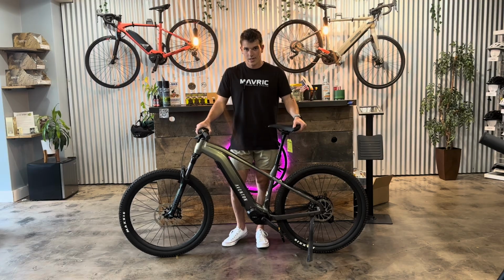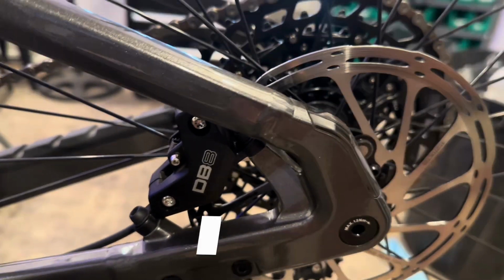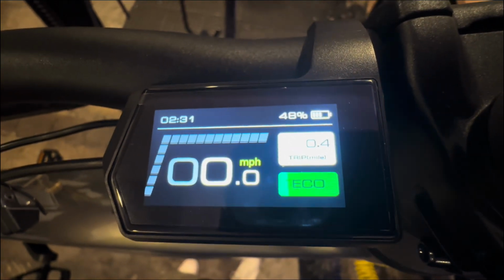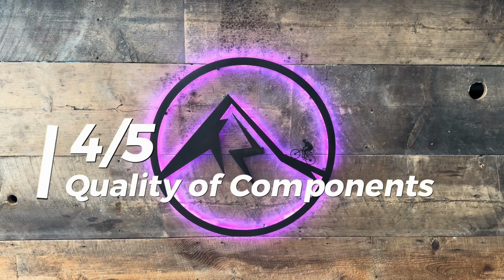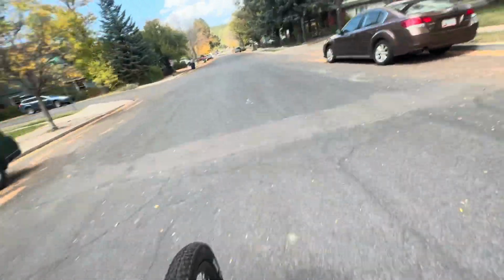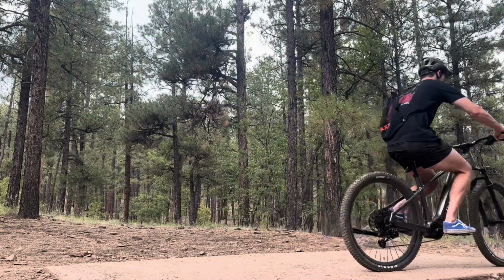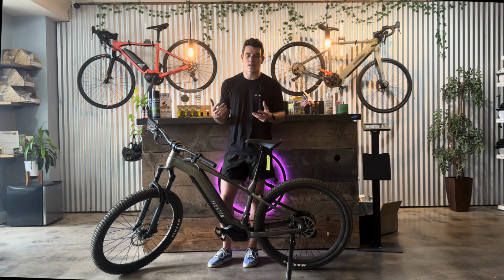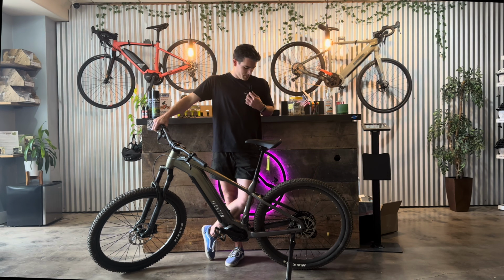AVENTON RAMBLAS | HONEST SHOP OWNER REVIEW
The Aventon Ramblas.